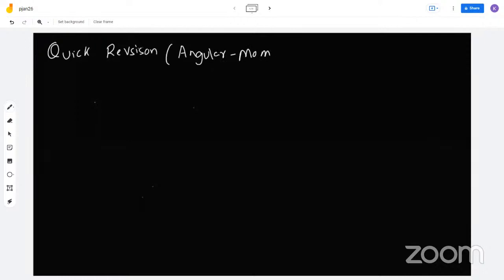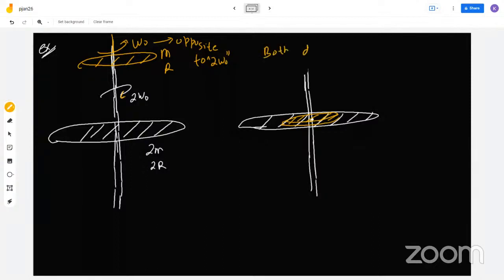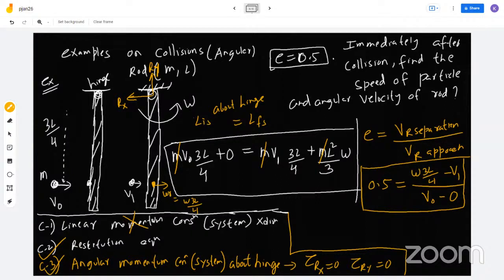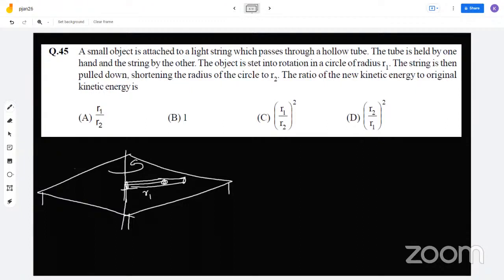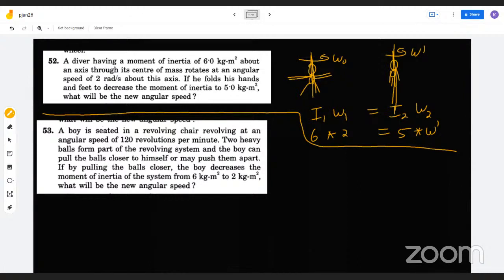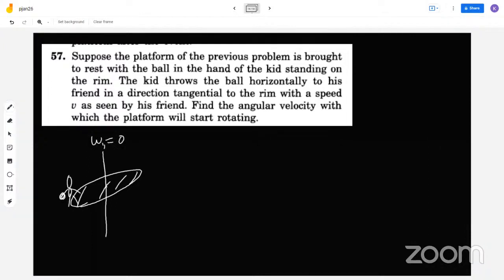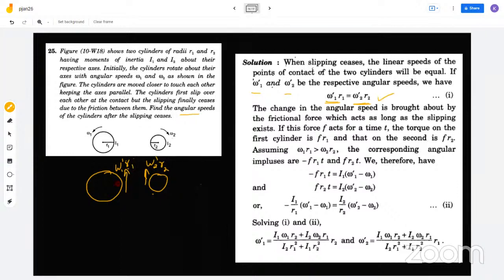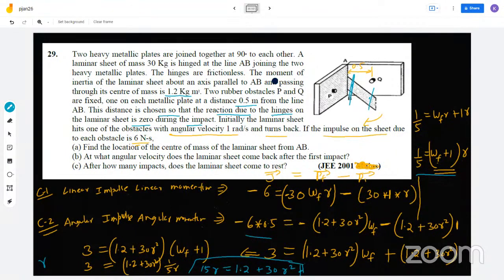Rotation 9 (angular momentum conservation)